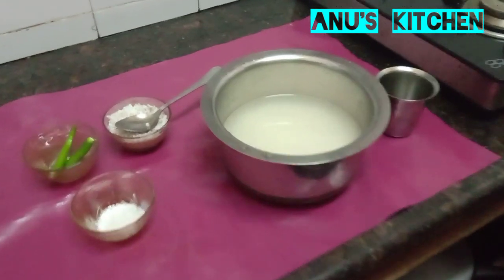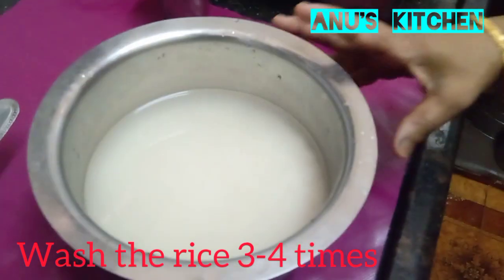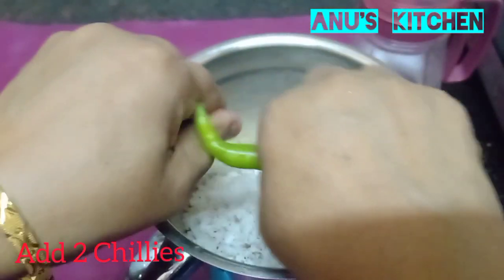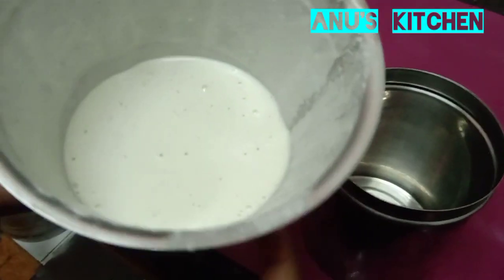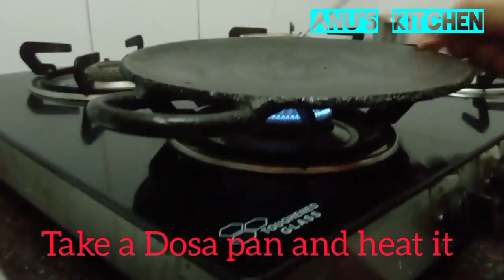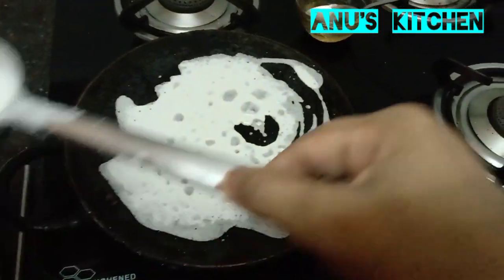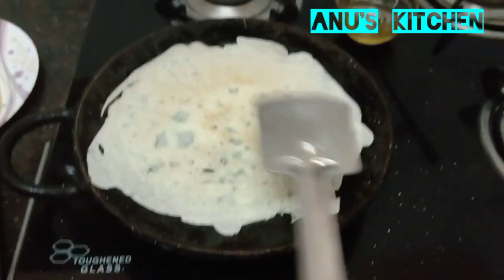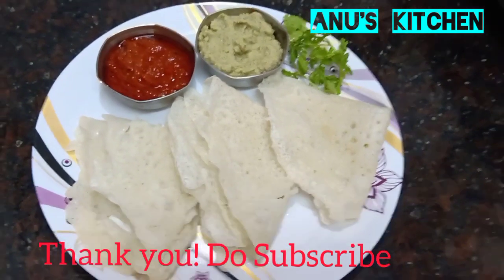Simple Neer Dosa Recipe | Dosa Variety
In this video, you will learn how to make Neer Dosa. Neer Dosa is quite famous recipe in the state of Karnataka. It is an instant
dosa. The batter which is made from rice and coconut, doesn't require fermentation. It is a simple recipe and requires minimal
ingredients at home.

It is a different variety of dosa.

Ingredients:

Green Chillies: 2
Grated Coconut: 1 cup
Crystal salt: as reqd
Raw rice: 2 glasses ( Soaked in water for about 3hrs)

Do try this at home and let me know the feedback.

What recipe would you like to see in this channel next? In the comments section below.

Chef- S Anuradha
Cameraman - Sarvakhgyan
Editing - Sarvakhgyan, Santhaunam